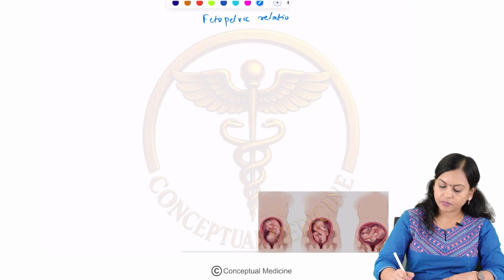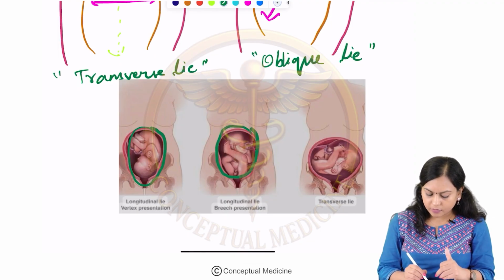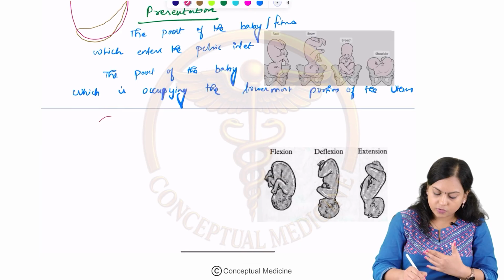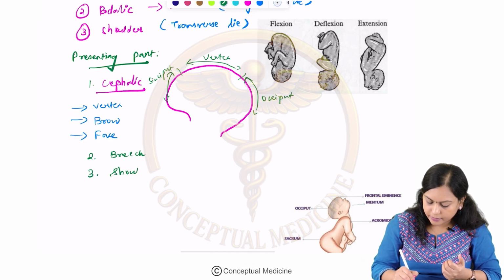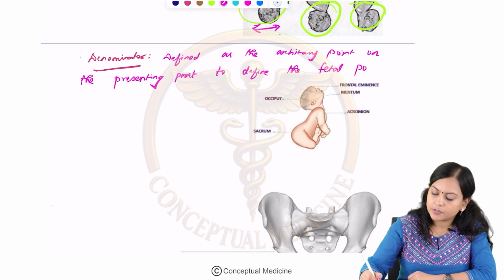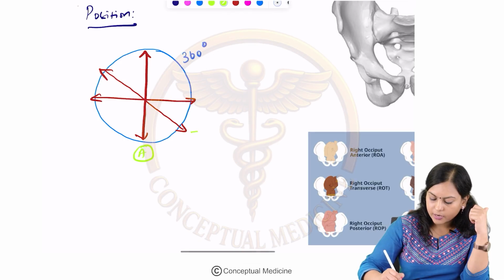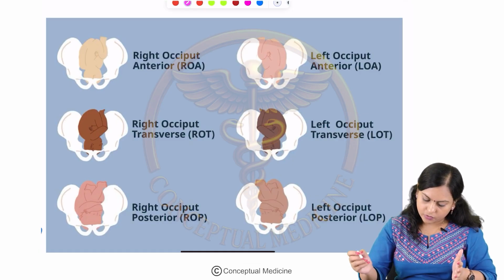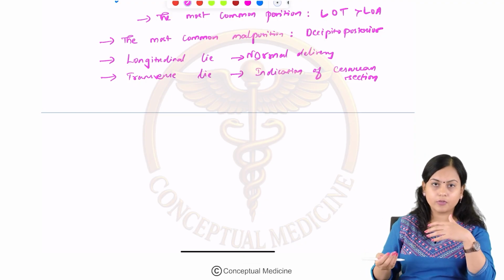20. Fetopelvic Relationship🤰Obstetrics & Gynecology | USMLE Step 2 CK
🤰 Fetopelvic Relationship | Obstetrics & Gynecology Anatomy & Clinical Correlations | USMLE Step 2 CK

In this high-yield obstetrics lecture, we explain the fetopelvic relationship, a critical concept in labor and delivery that describes how the fetal head aligns with the maternal pelvis. Understanding this relationship is essential for evaluating labor progress, cephalopelvic disproportion, and obstetric interventions, making it a frequently tested topic in USMLE Step 2 CK and clinical clerkships.

We cover the three key dimensions of the fetopelvic relationship:

Lie – the relation of the fetal long axis to the maternal long axis (longitudinal, transverse, or oblique).

Presentation – the part of the fetus that enters the pelvic inlet first (cephalic, breech, or shoulder).

Position & Attitude – the orientation of the presenting part in relation to the maternal pelvis, including flexion, extension, and occiput positions.

Clinical correlations include malpresentations (breech, shoulder), malpositions (occiput posterior), and cephalopelvic disproportion (CPD), along with their management through instrumental delivery or cesarean section. By integrating gross obstetric anatomy with clinical application, this lecture is ideal for medical students, residents, and physicians preparing for USMLE Step 2 CK and for healthcare professionals practicing in the U.S. maternal–fetal care system.